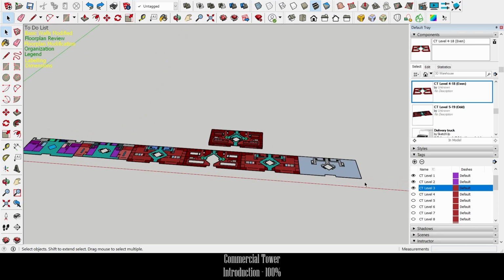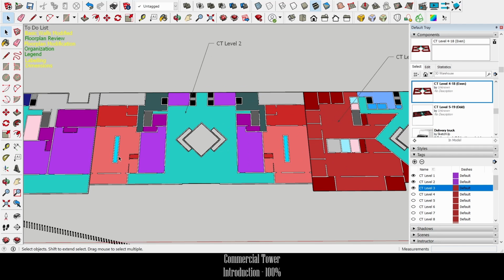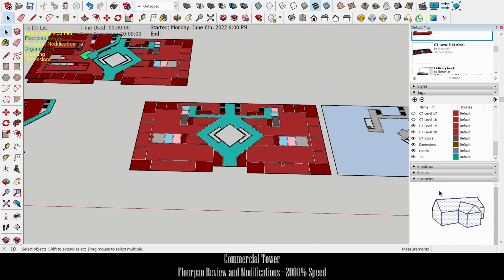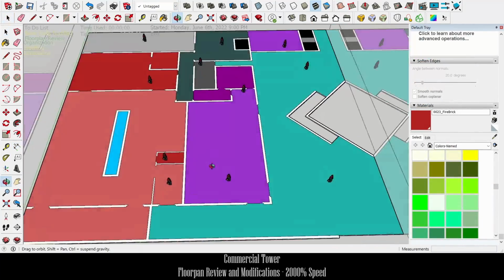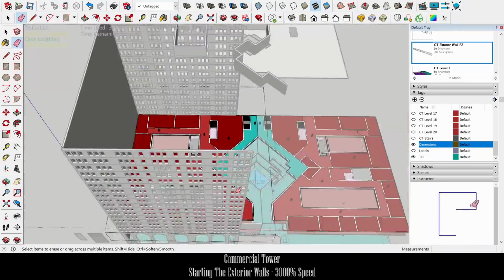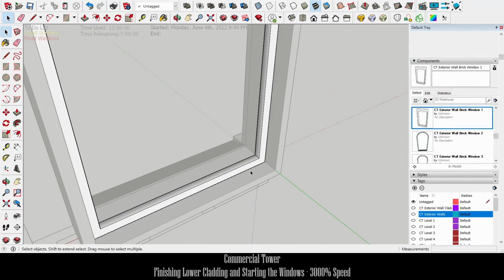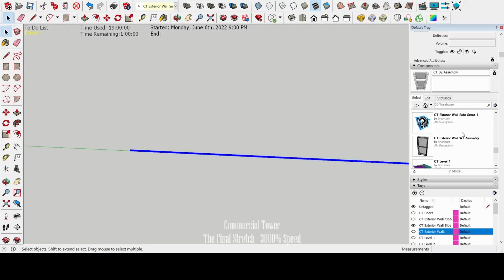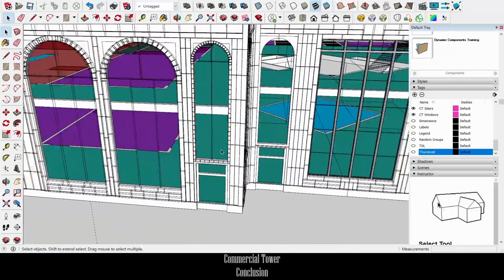Adventures In 3D Modelling Episode 3: Commercial Tower, Part 1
In this episode, I brush off my college degree and try to design a building. For Part 1, my goal is to create the exterior of the building in 20 hours or less. Will I succeed? Let's find out!